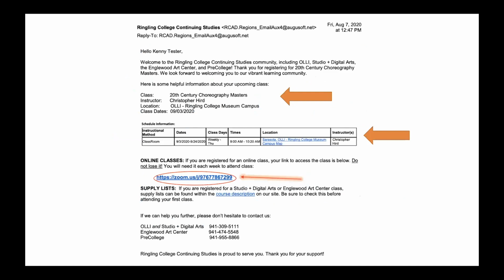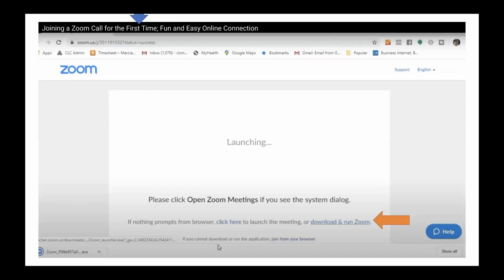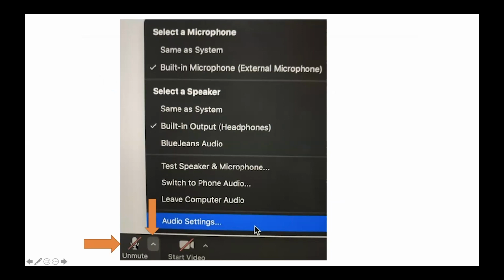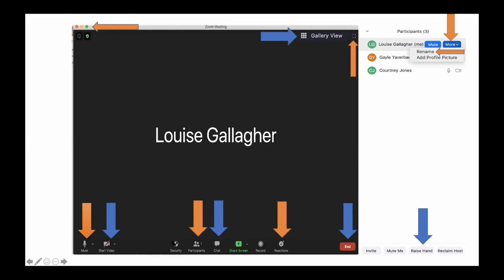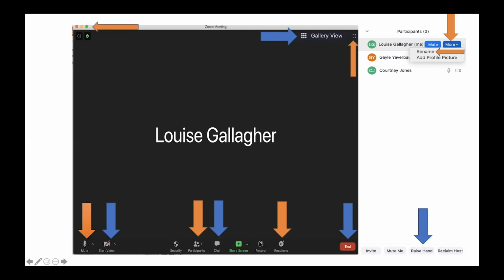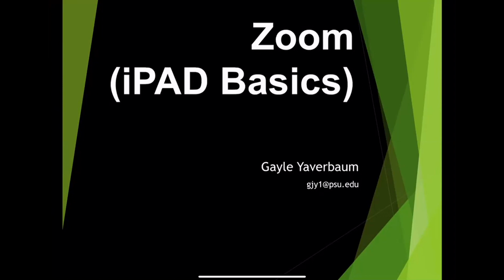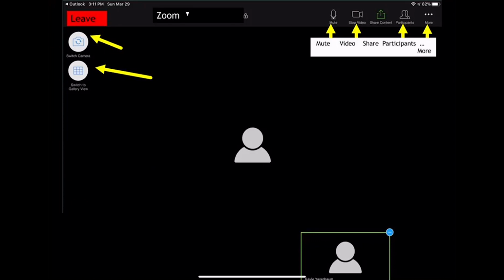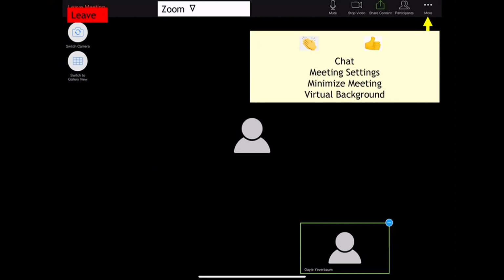How to Zoom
Osher Lifelong Learning Institute (OLLI) at Ringling College is a division of Ringling College of Art and Design. OLLI operates year-round and is supported through student registrations and private contributions. OLLI courses are non-credit and primarily based on a liberal arts curriculum. There are no grades or tests; courses are offered purely for the joy of learning!